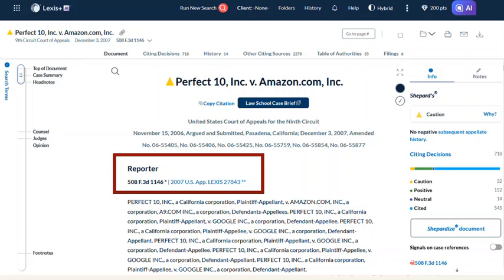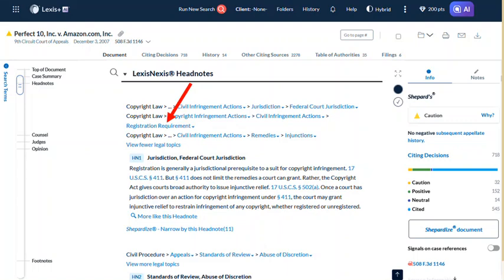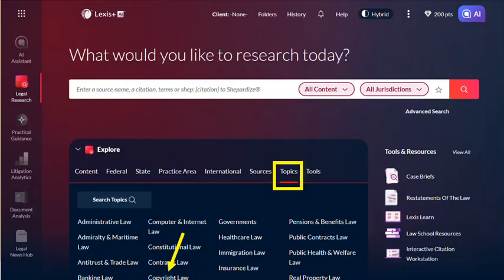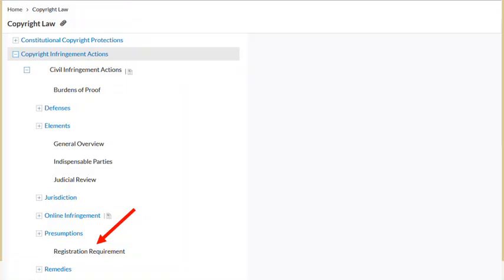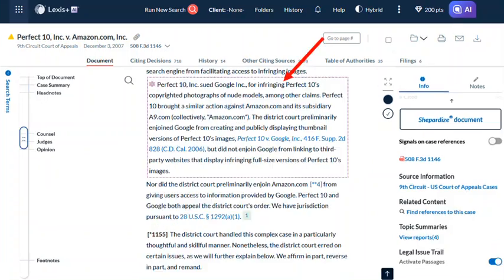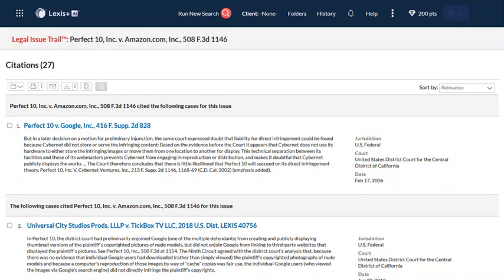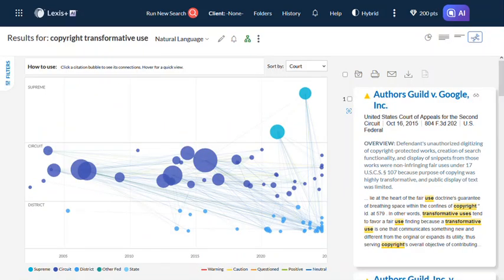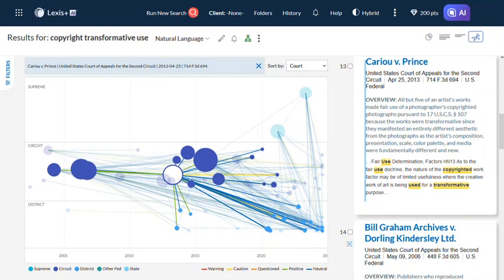Case Research on Lexis+